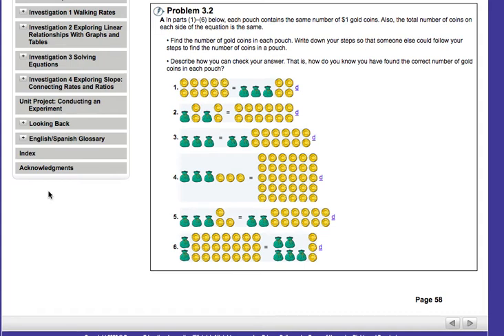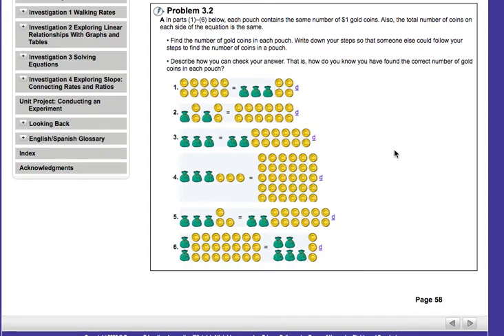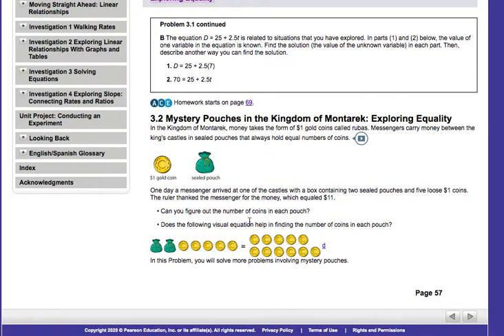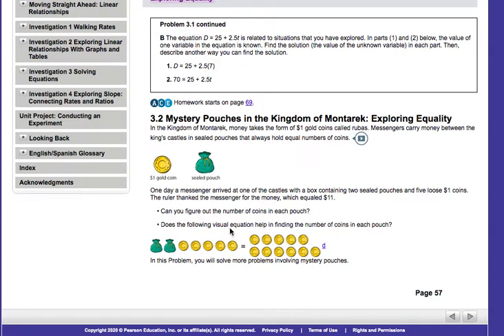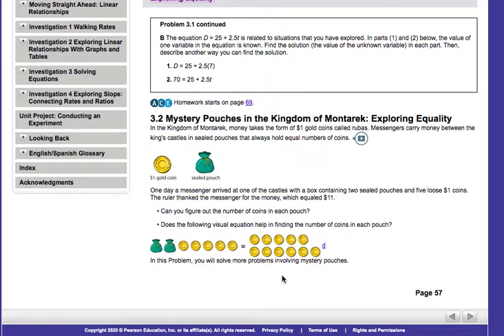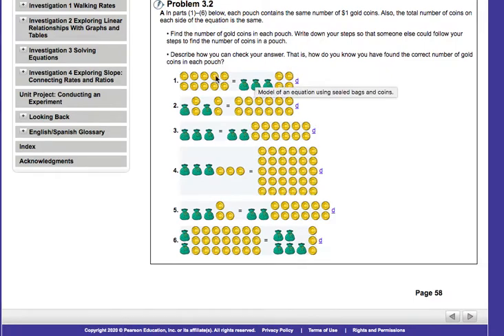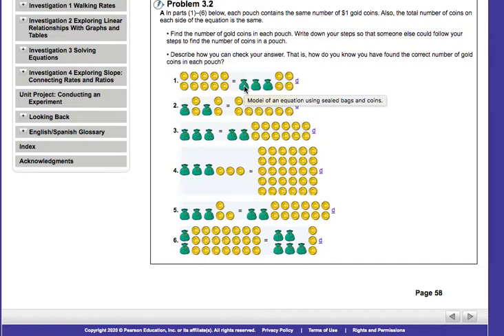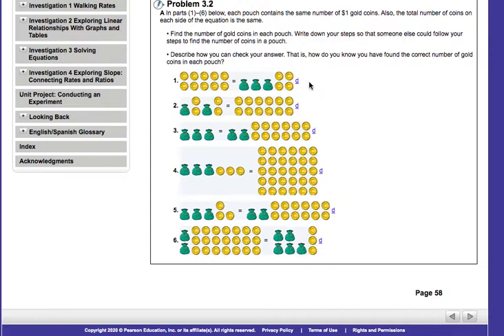MSA 3 2 ScreenVid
This is the intro to Lesson 3.2 in the MSA book.